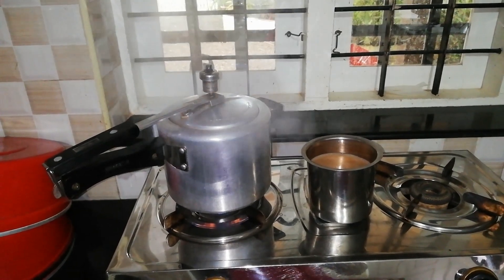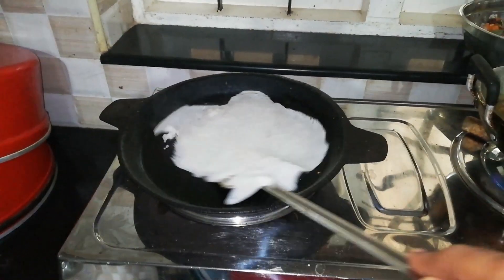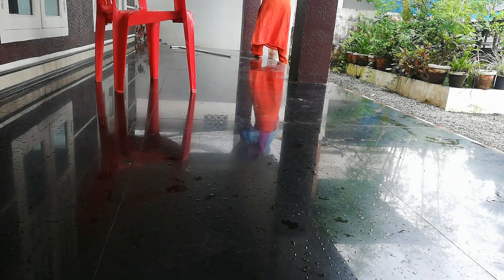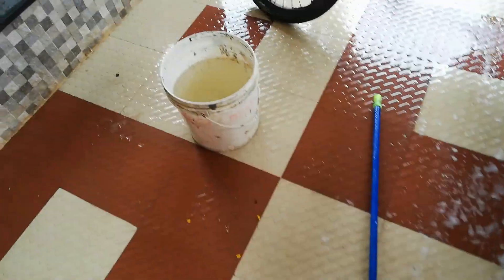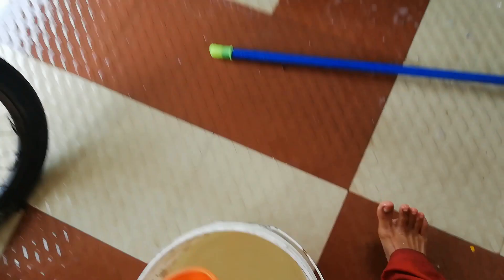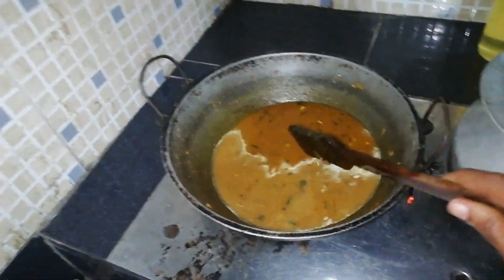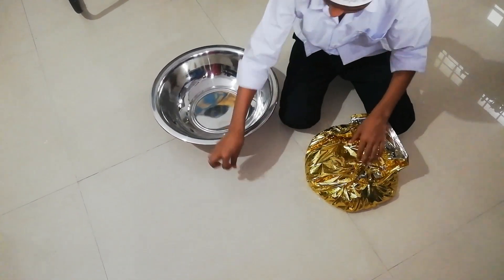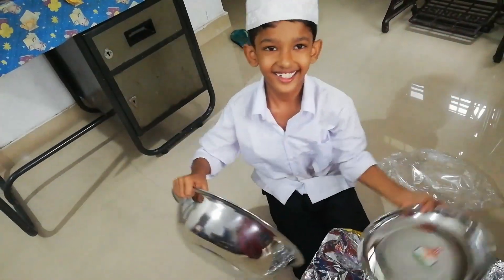dayinmylife/ഒരു സാധാരണ ദിവസം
Hai all,
I am sharing normal day in myl ife activities for you.  I hope you like this video. Have a nice day.